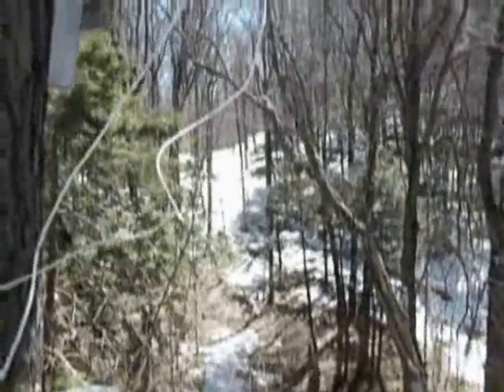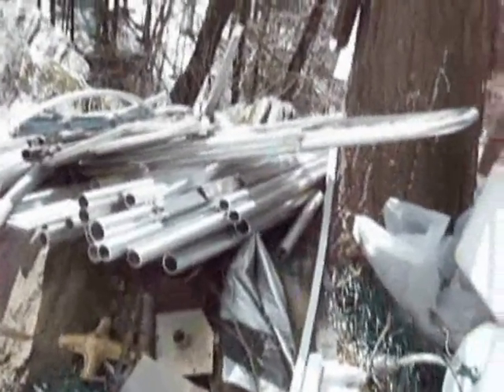Giant Robot Project: Part 20 Long Haul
So... here I am taking my giant robot to the dome.  Ya... I still don't have a road.  ...so I'm carrying all the parts.  Sorry... this is a short update.